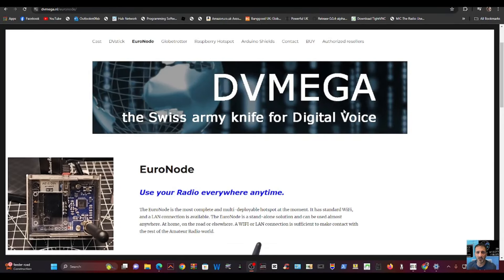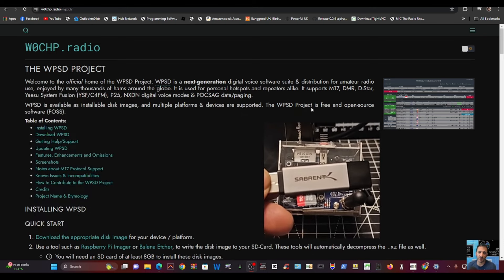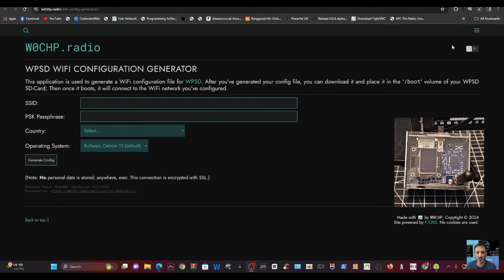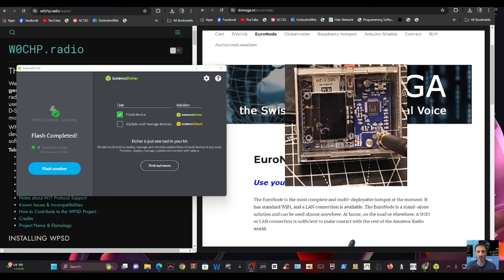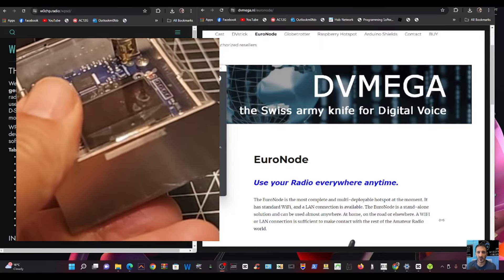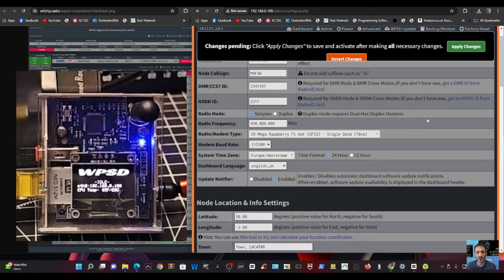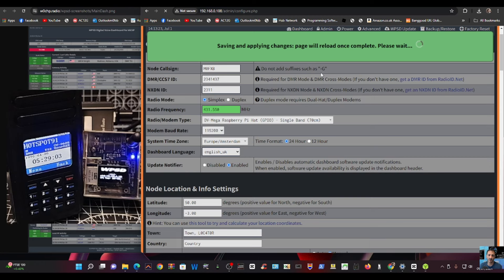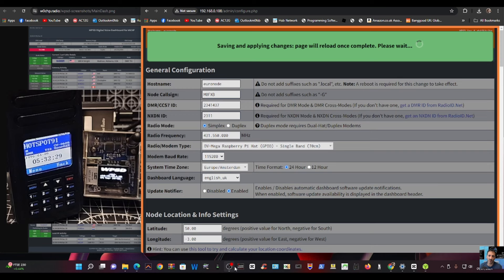EURONODE MMDVM HotSpot - WPSD Set Up / Install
DV MEGA EURONODE
Martin Lynch EuroNode
Balena Etcher